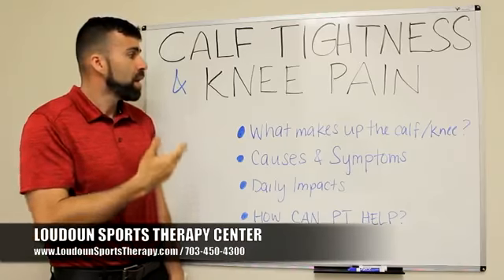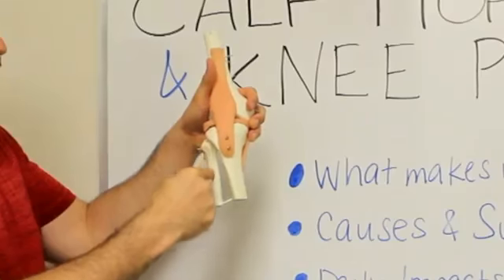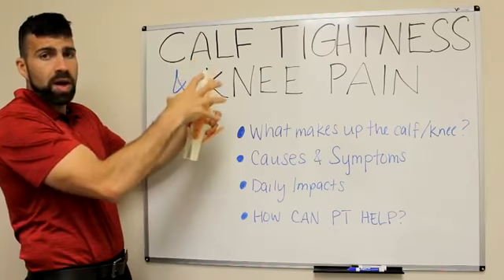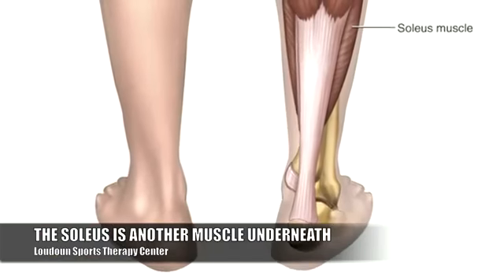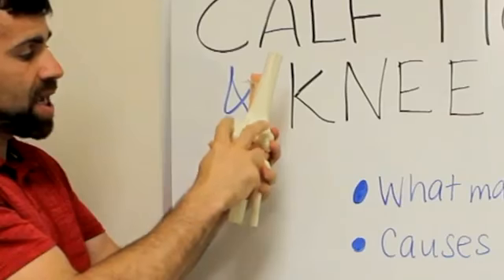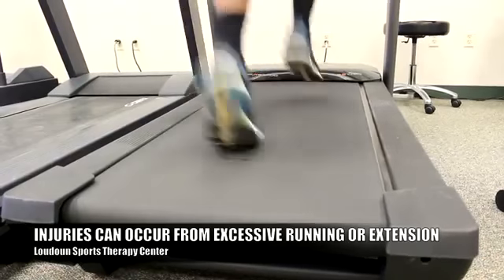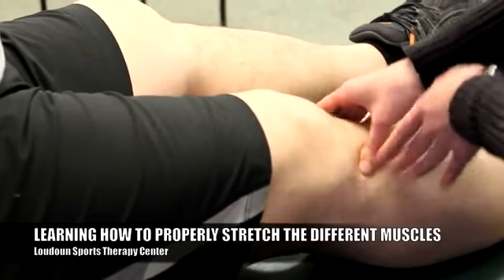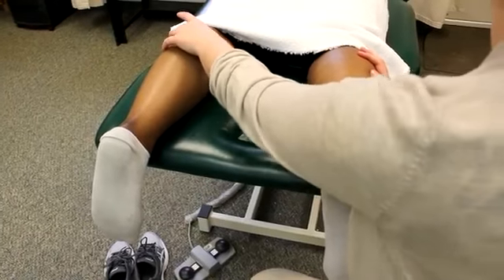How the Calf and Knee Connect - Physical Therapy, Sterling, VA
Calf tightness can often lead to knee pain if not handled properly because of how the anatomy connect.